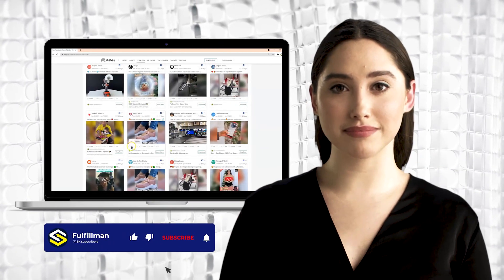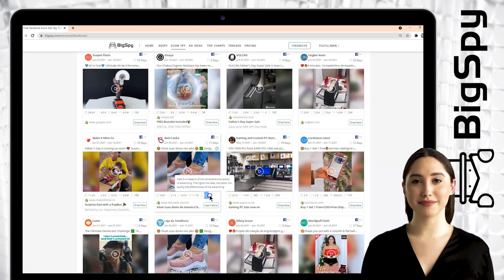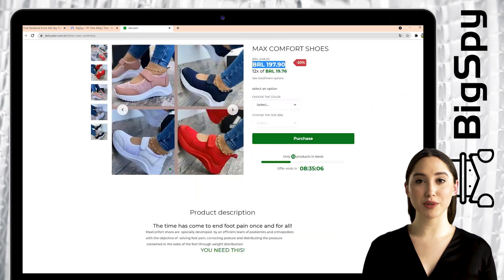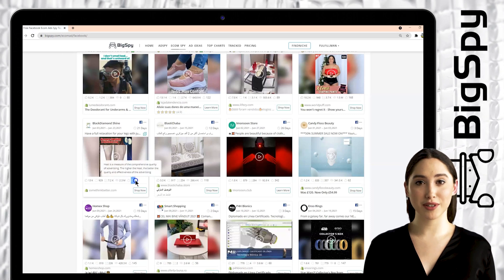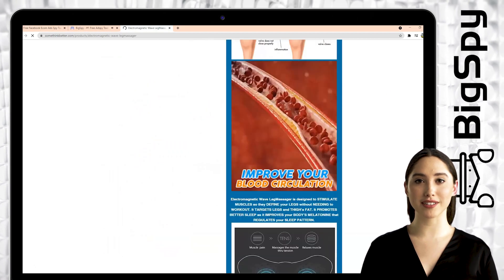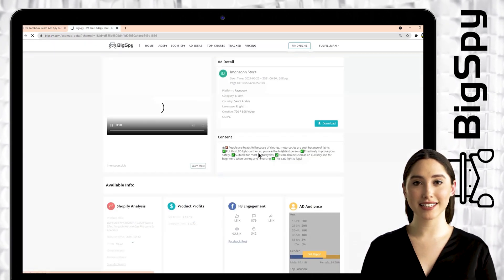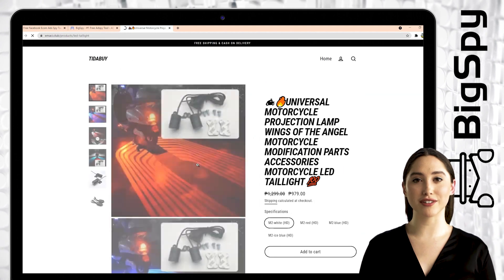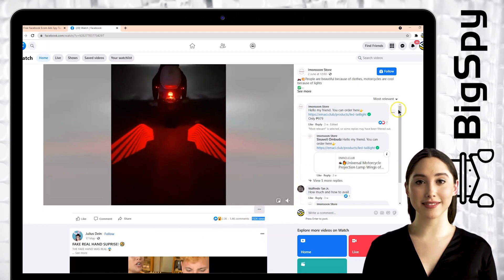Product Research | How To Spy Facebook Ads | Trending Products 2021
1. BigSpy

2. FindNiche